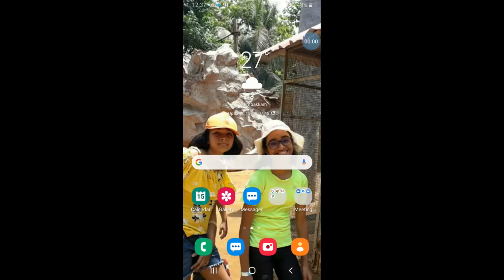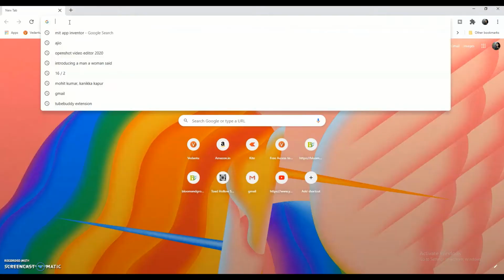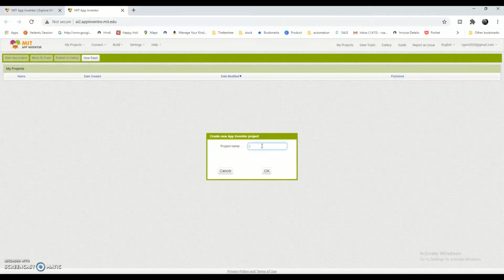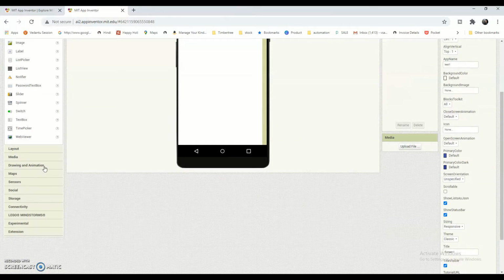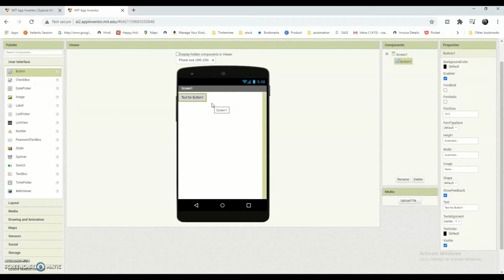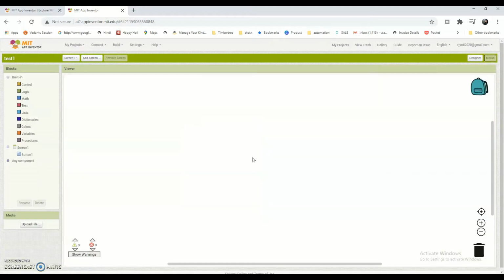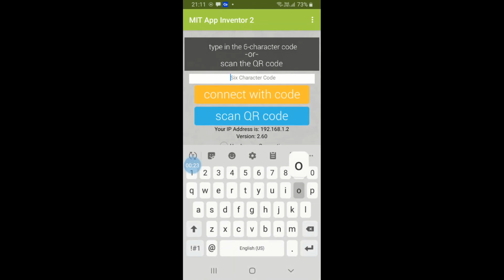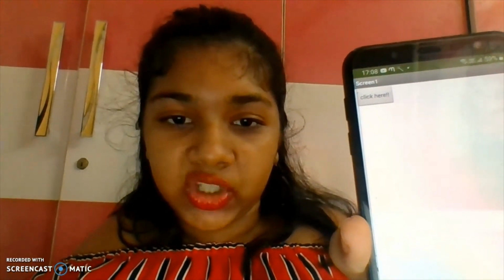#1 Introduction to MIT App Inventor I Fun With Ananya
Today i will be introducing you to a new app making platform which is MIT App Inventor. you can create several apps without a single line of coding!

I will be teaching you about Mit App Inventor Step by Step so don't forget to watch it

Answer for the Riddle -
What word in the English language does the following: the first two letters signify a male, the first three letters signify a female, the first four letters signify a great, while the entire world signifies a great woman. What is the word?
Is - Heroine

Today's Riddle -
After a train crashed, every single person died. Who survived?
Answer for this riddle in the next video.